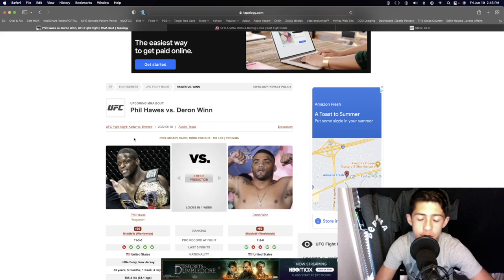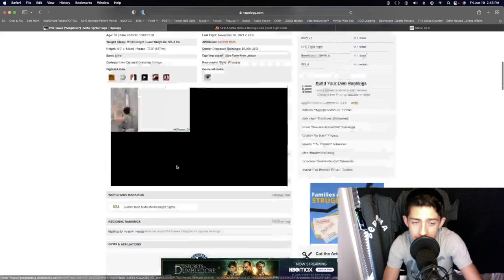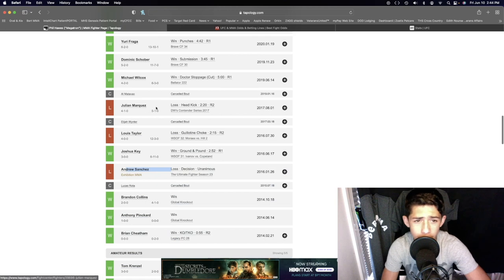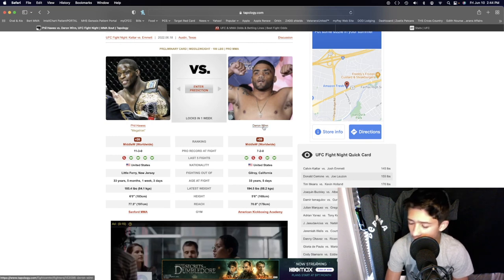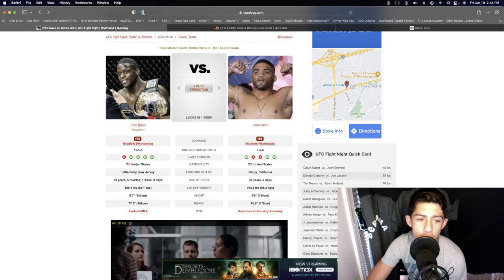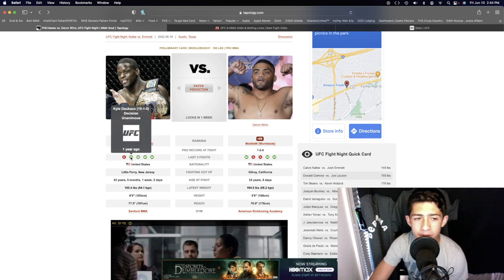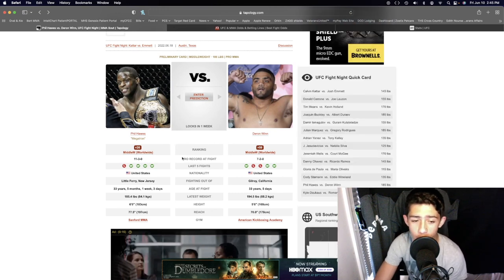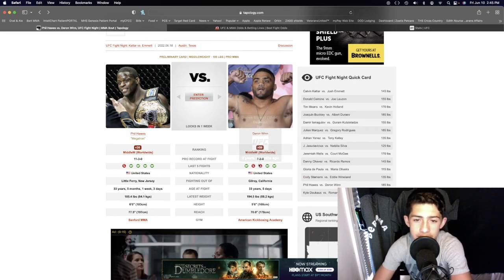Phil Hawes Vs Deron Winn Prediction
Get A 125% Sign Up Bonus On Your First Deposit With BetUS, One Of The Leading Sports Books Out There With This Its Literally Free Money So Why Not Try It Out! Worth A Shot!
To Become A Member, Go To The Last 10 Seconds Of Any Of My Videos And Click The Bert MMA Logo On The Left For Only 10 Cents A Day! Use This Link If You Are On Computer

And Of Course, Make Sure To Smesh That 👍 Button To Get This To 100 Likes!

 “BERT MMA” Merch Is Here 🔥 If You Want One, Or Maybe More Than 1, Venmo $20 To: @Robert-Tellez-11 With The Size Of The Shirts, Number Of Shirts And Remember To Put An Address For Me To Mail The Shirts To!

For MMA Fight Betting Odds, Go To One Of s the Next 2 Websites